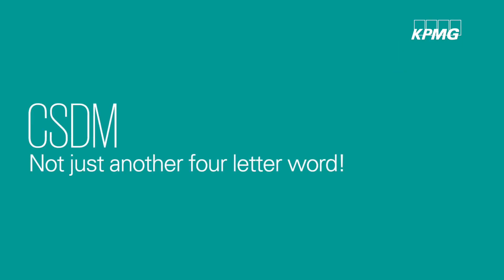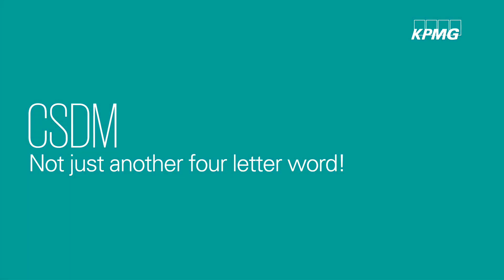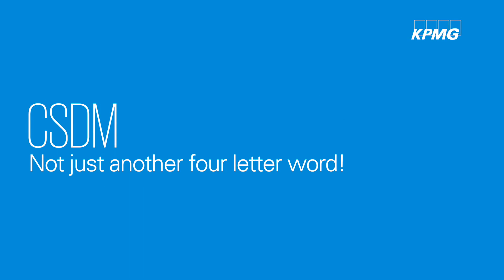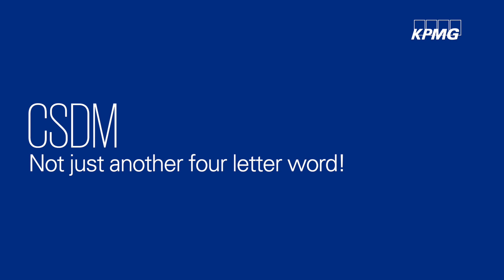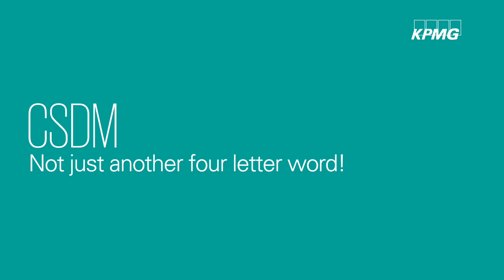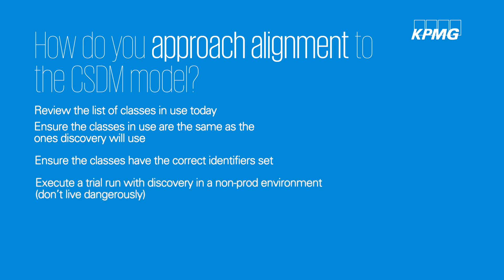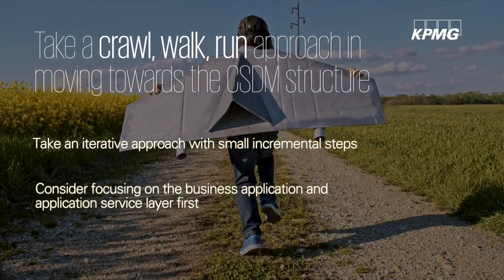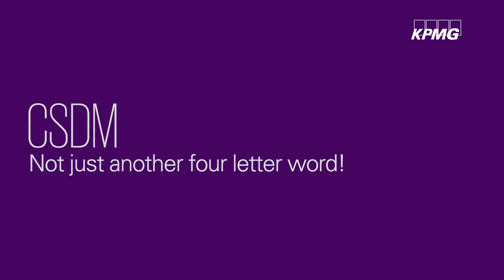Specialist Series | CSDM - Not Just Another four letter word!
Certified Master Architects, David Goodwin and Niels Backx, discuss a recent client question about why to adopt the common services data model (CSDM). How do you relate? How do you store common information into the appropriate classes? KPMG CMA's highlight and explain how the CSDM provides value.